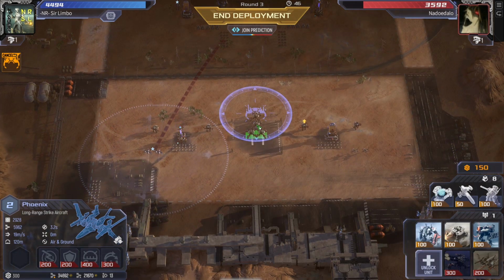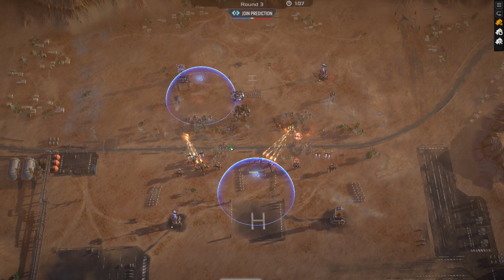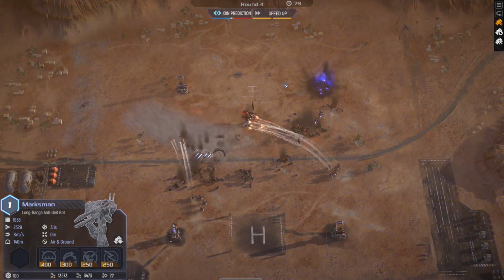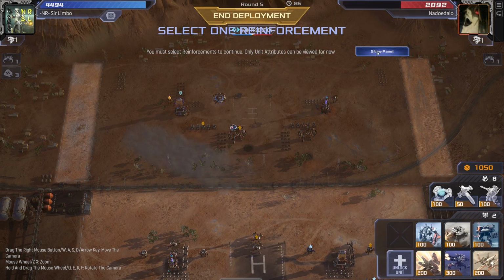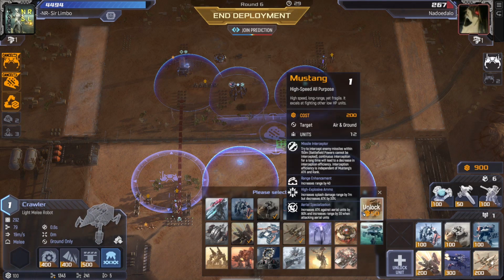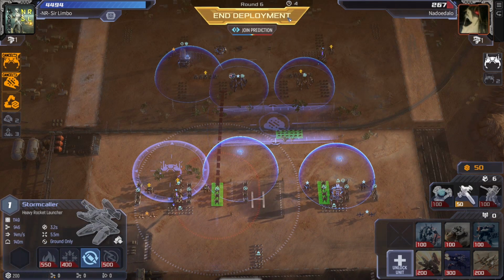Mechabellum (Ep365 - M200a) In A Stormcalling Mood